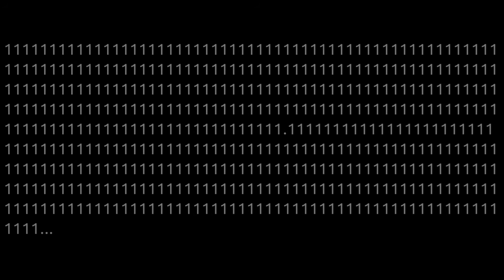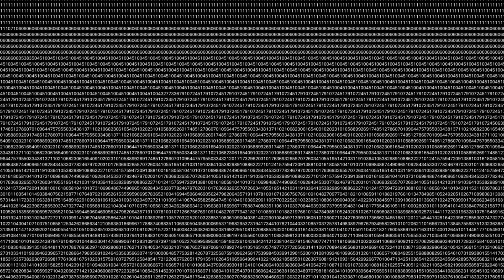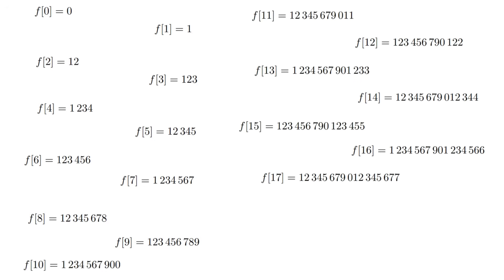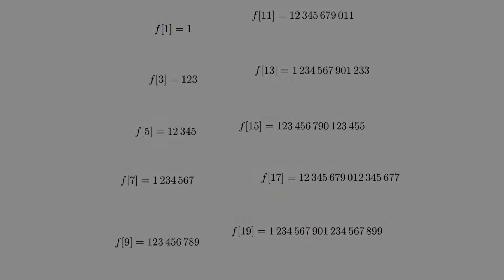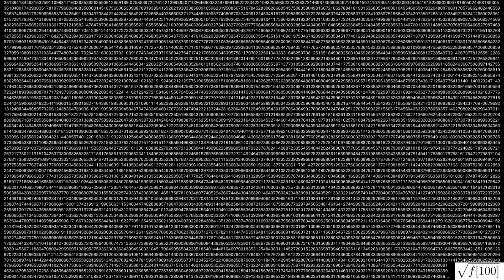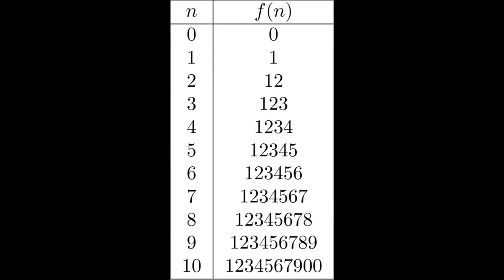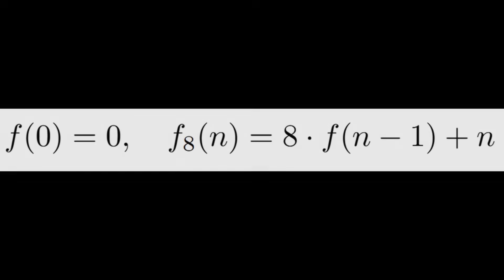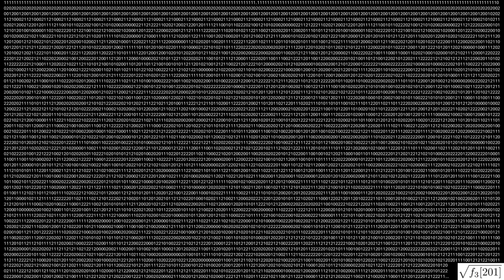What Are Schizophrenic Numbers?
Join me as I explore the interesting world of schizophrenic numbers. Feel free to let us know what you think about these numbers in the comments.

-- Credits --

    Title:"No Place To Go"
    Artist: SergePavkinMusic